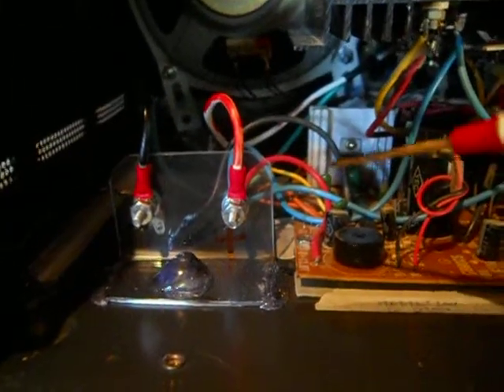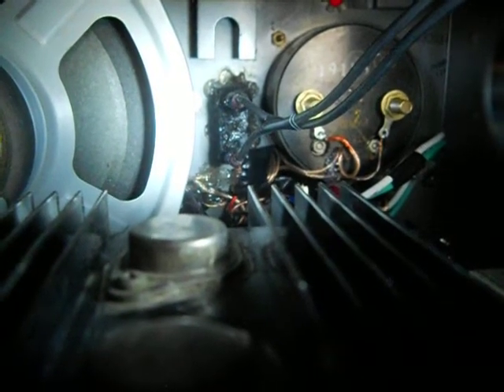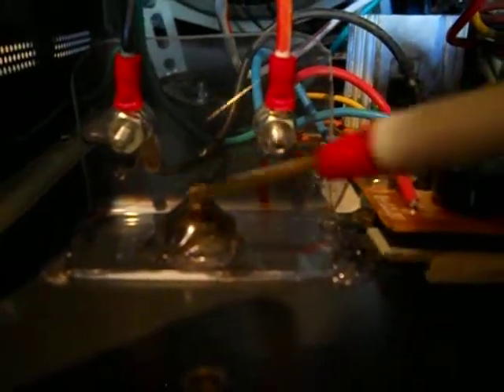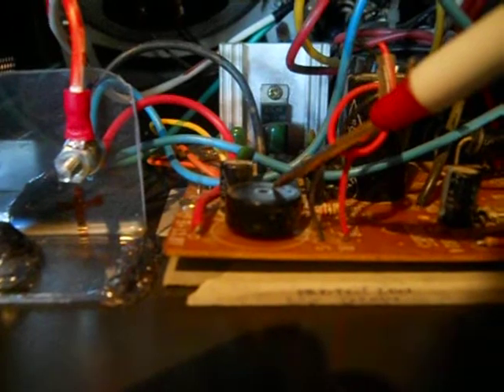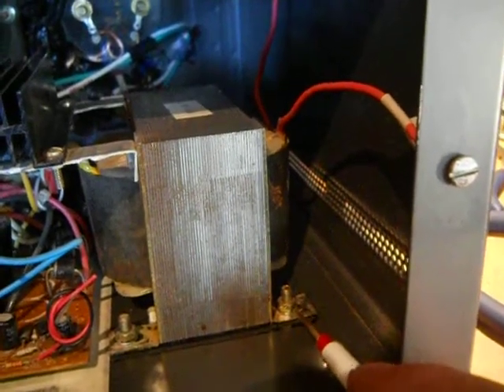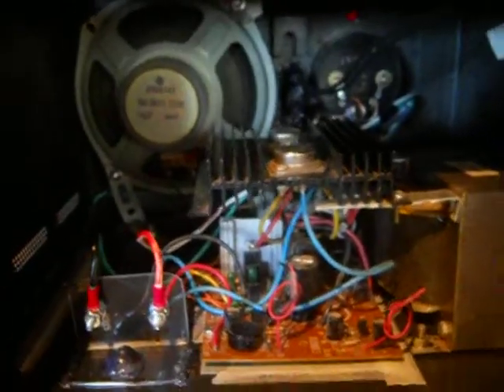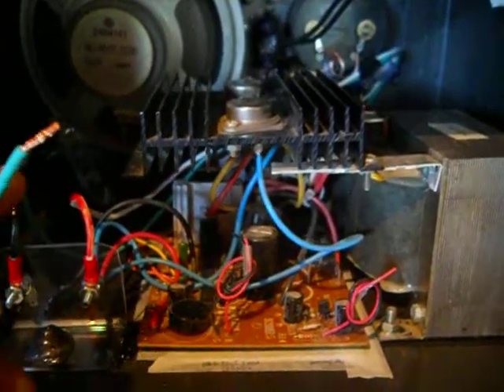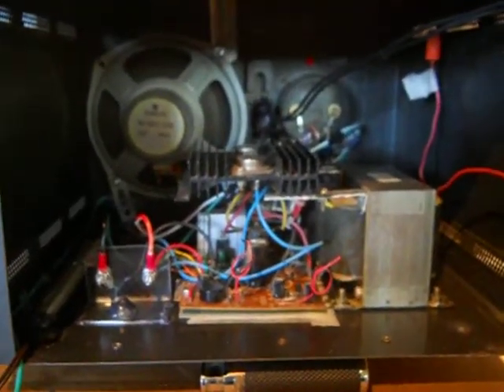POWER SUPPLY PROJECT PART 4 (Made using MOTOROLA Intercom Cabinet )